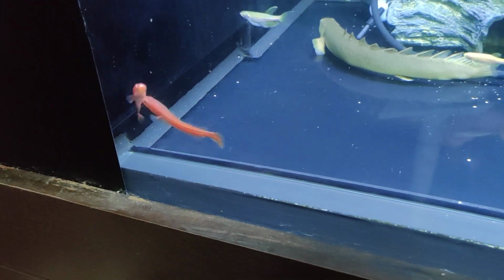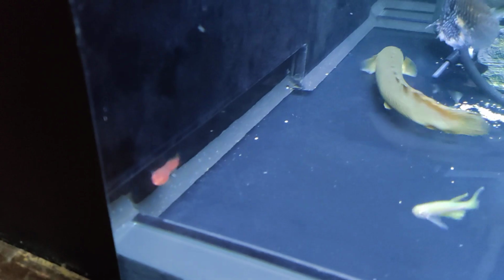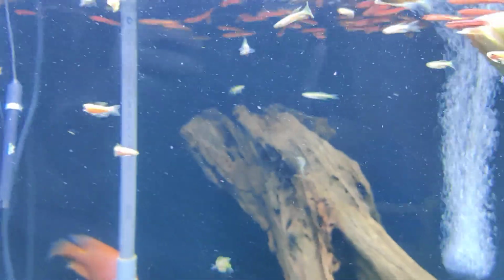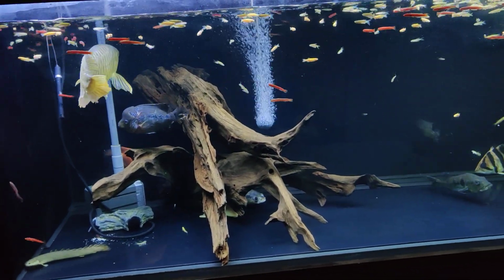Vlog #316 09 May 2020 Arowana Community Tank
Feeding of Feeder Fishes (Zebra Danios & Baby Snakeheads) into the community tank.

1 Indonesian Tiger Fish
1 Crossback Golden Arowana
1 Channa Marulioides (Malaysia)
1 Senegalus Bichir
1 Mono Peacock Bass Fish
1 King Kong Parrot Fishes
1 Flowerhorn Fish
4 Pacus
1 Albino Sucker Fish
2 Clown Loaches

Tank size: 6ft x 2.5ft x 2.5ft

2 Channa Asiatica Red

Updates on the fish tank will be posted frequently.

Happy fish-keeping fellow fish-keepers!